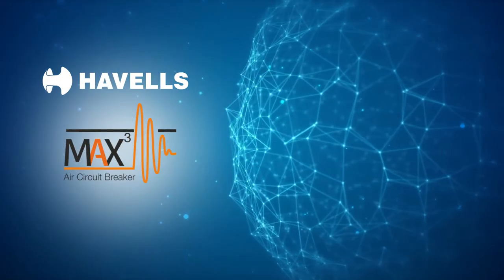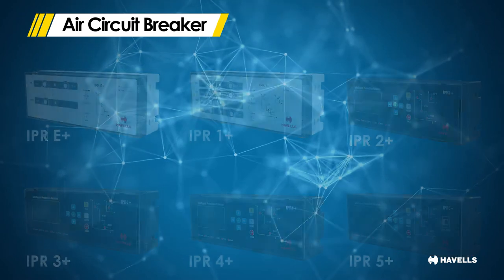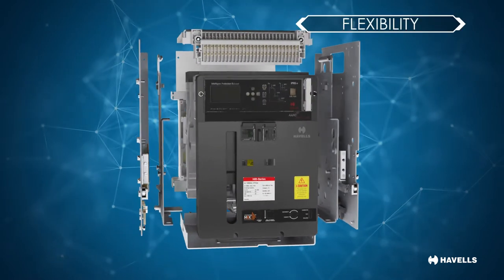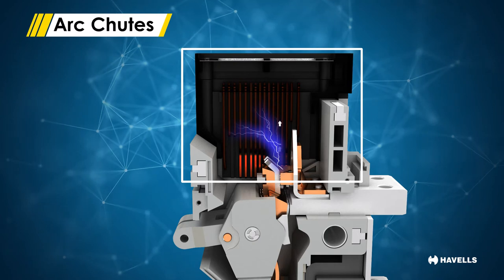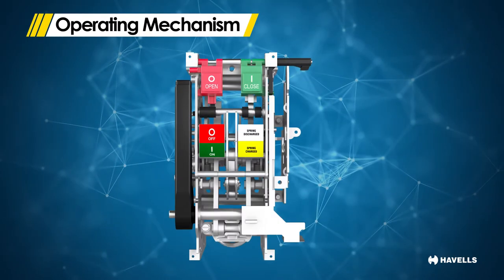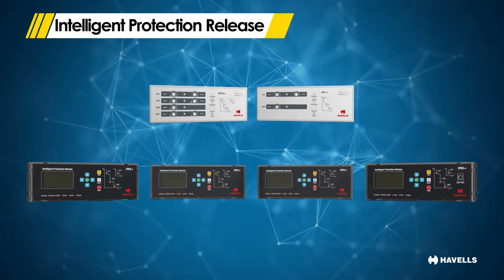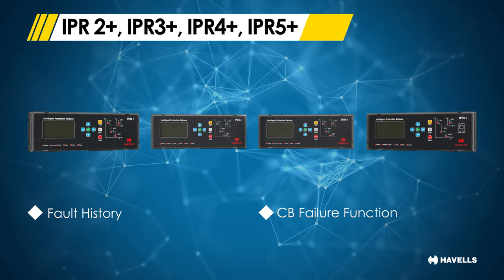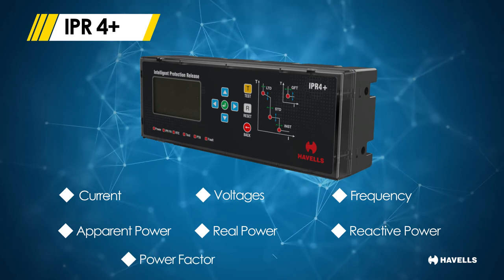ACB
Keeping in mind the complex needs of present and future electricity systems, Havells introduces Max³ Air Circuit Breaker. It is designed with precision for all kinds of smart city applications. Come and explore our range at ELECRAMA, at India Expo Mart, Greater Noida.